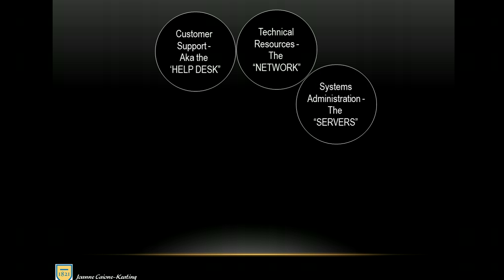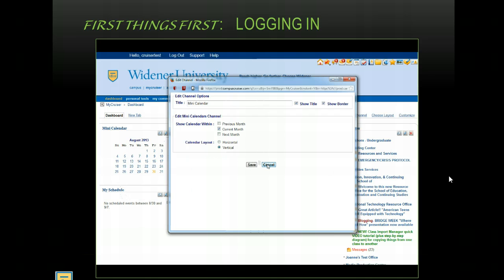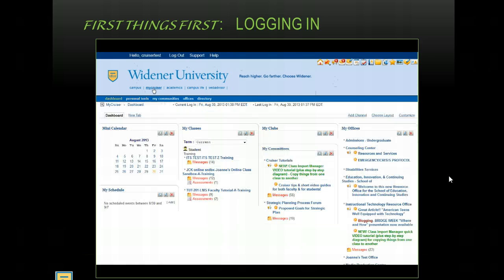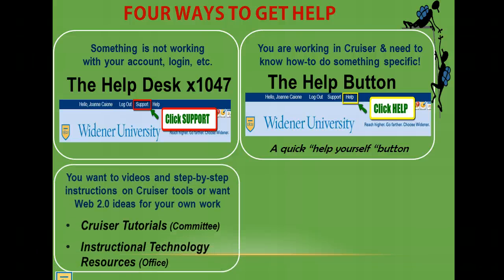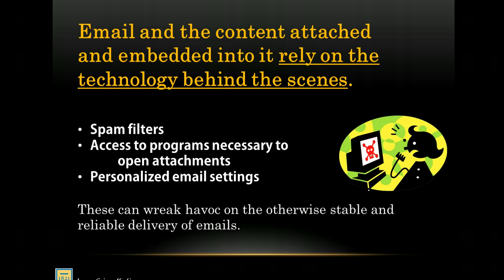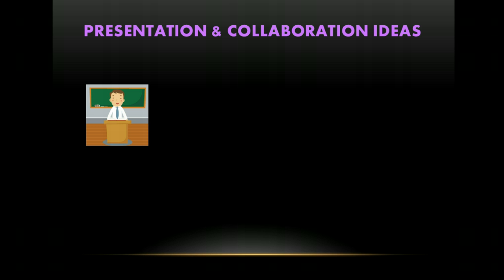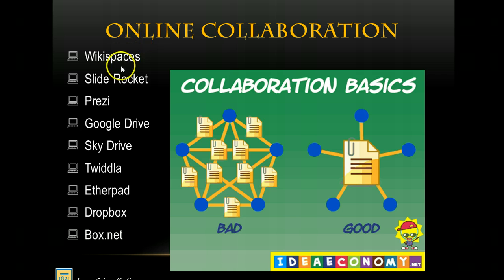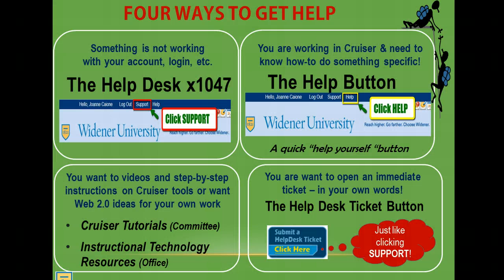Widener Students Intro to Campus Cruiser and more